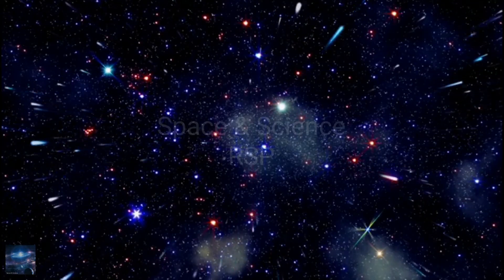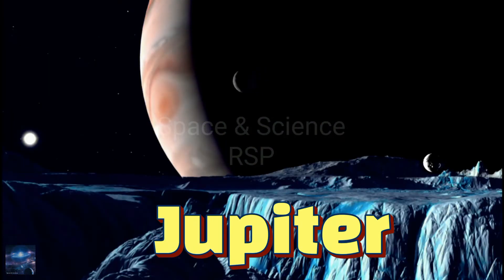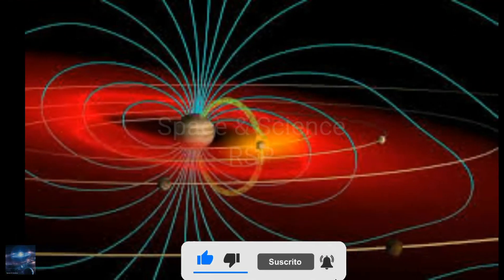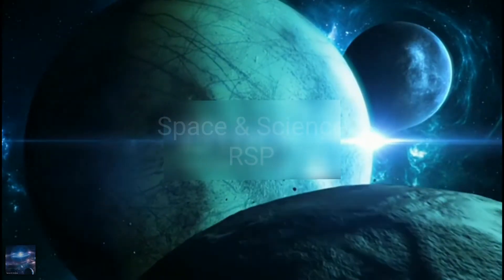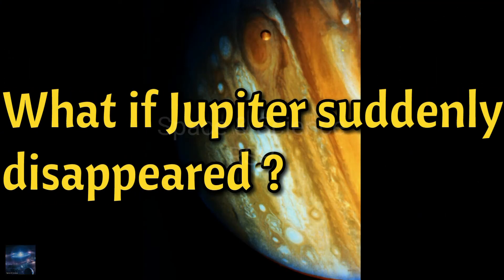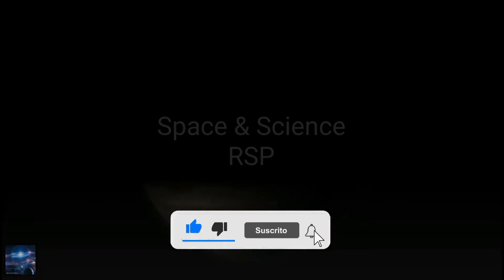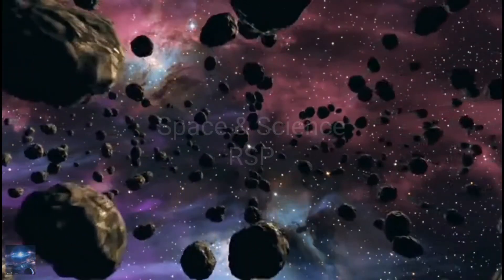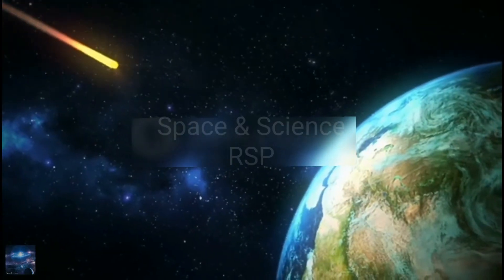What if Jupiter suddenly disappeared ?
Hi friends iam Raheem in this video you can know about what happens when Jupiter suddenly disappeared please don't forget to like, share, comment and subscribe to my Space & Science RSP channel I will meet you all soon ok bye